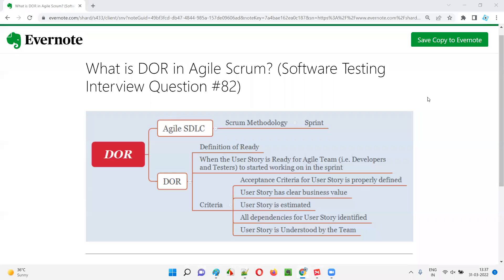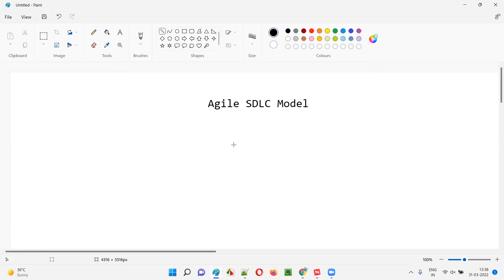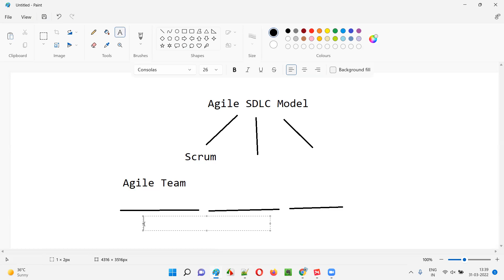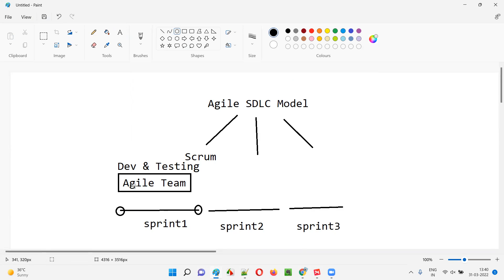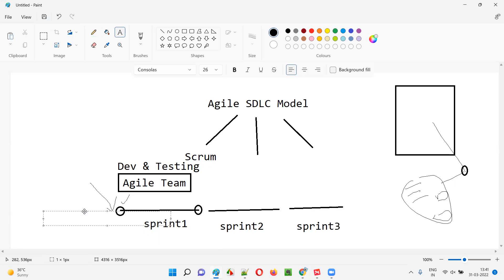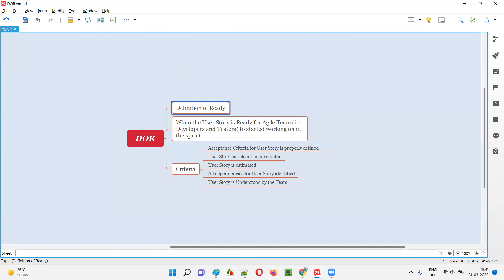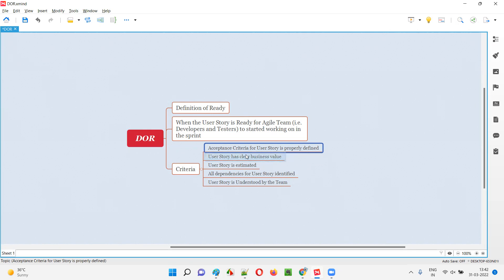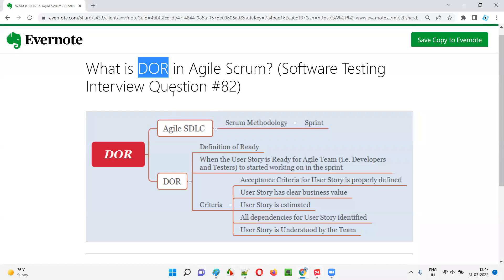What is DOR in Agile Scrum? (Software Testing Interview Question #82)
In this session, I have answered one of the Software Testing interview questions i.e. What is DOR in Agile Scrum?